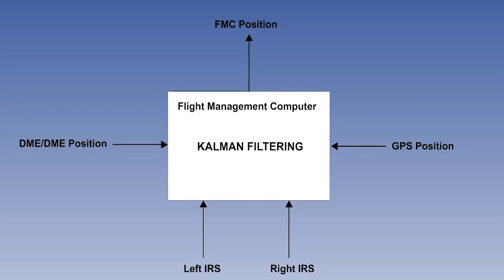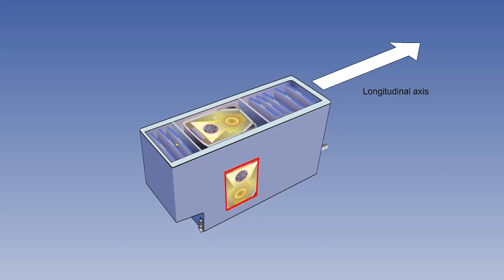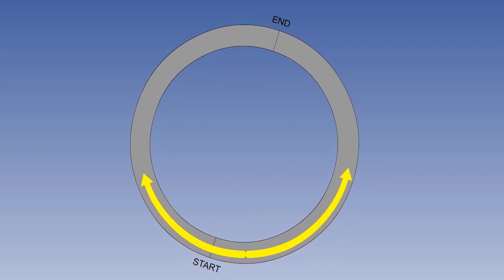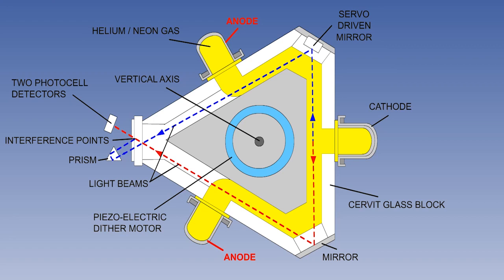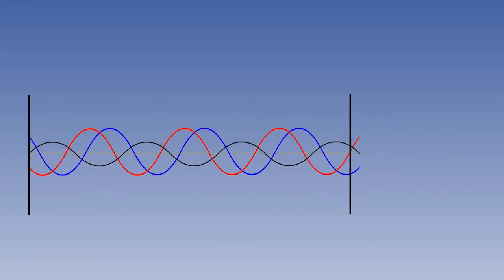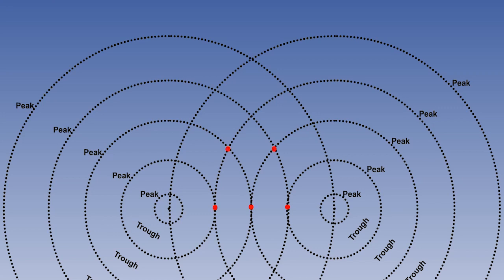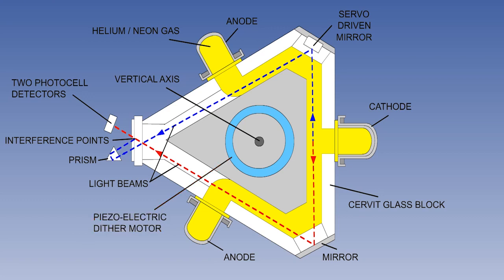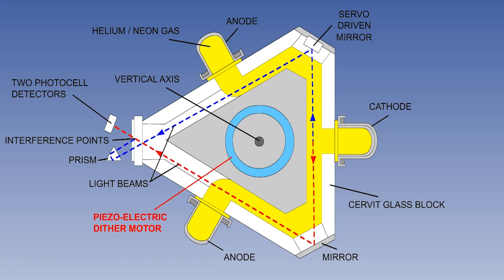110 Inertial Reference System IRS Ring Laser Gyro